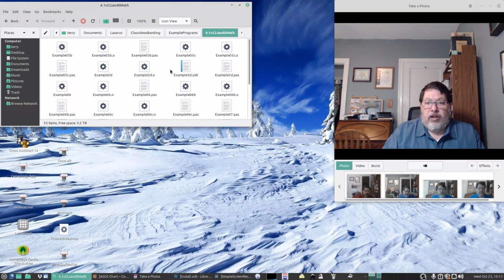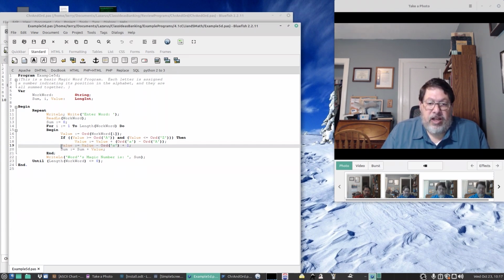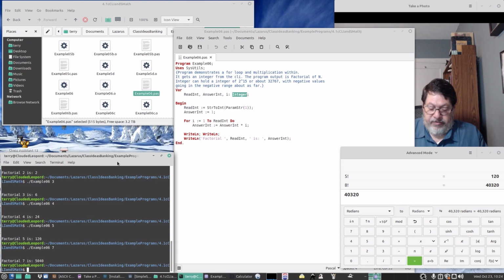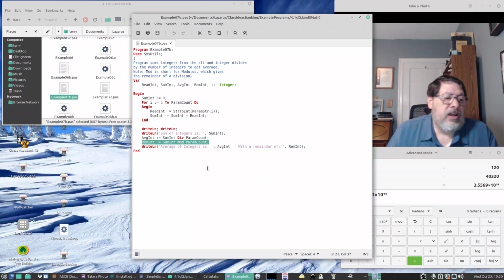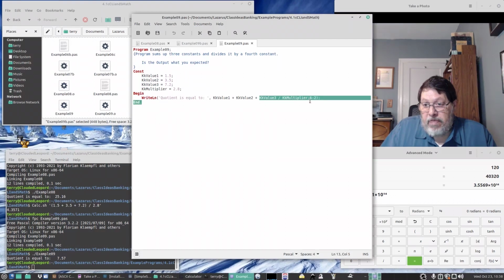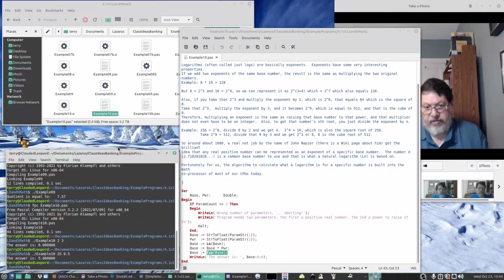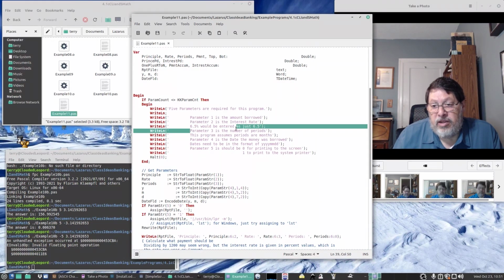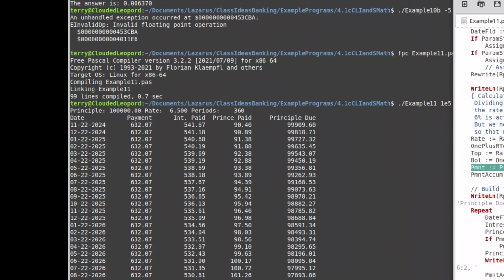Pascal Math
How to do Math in Pascal